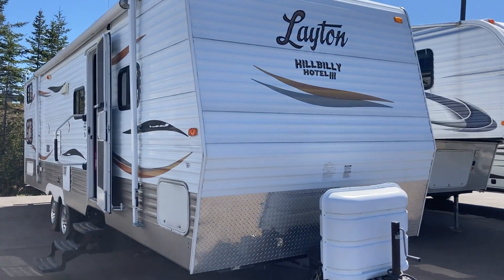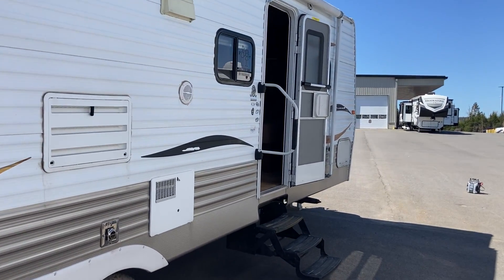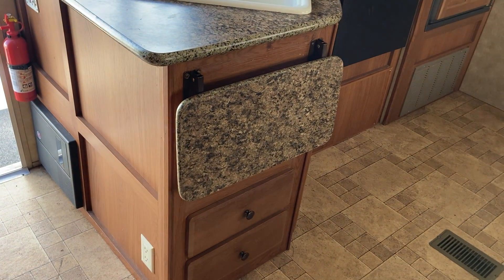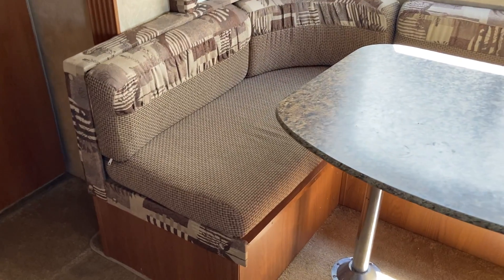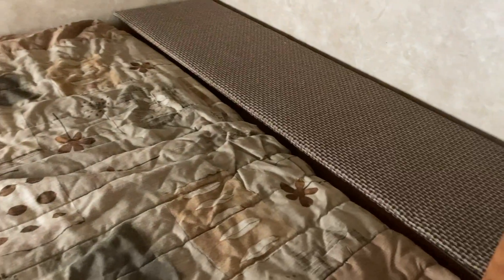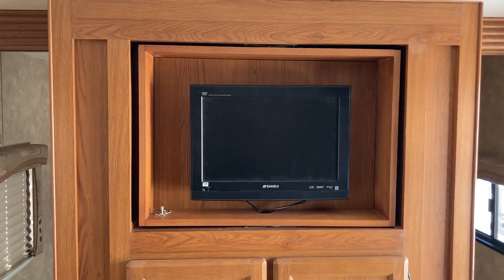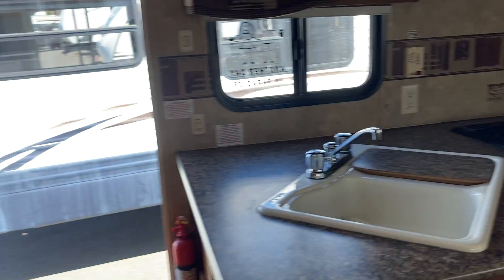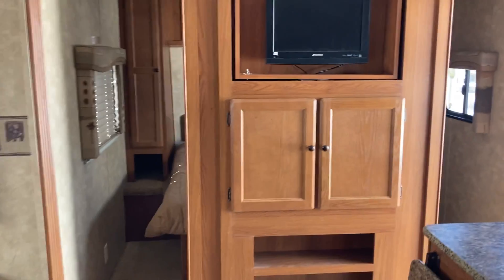2010 Layton 295BH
Great pre-owned bunk trailer perfect for a seasonal lot set up! Great opportunity to get into the RV lifestyle and create memories of your own!